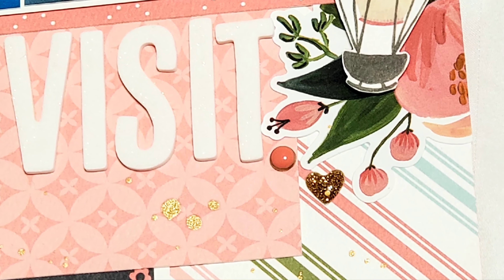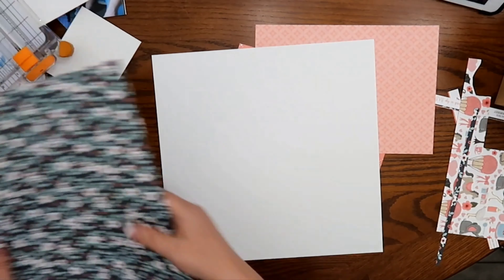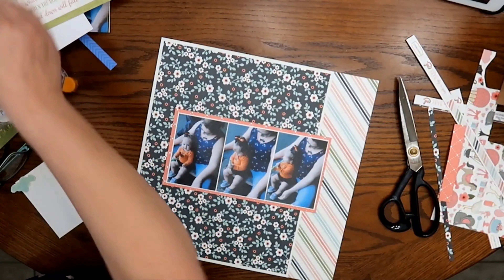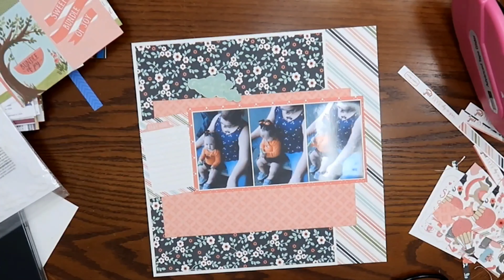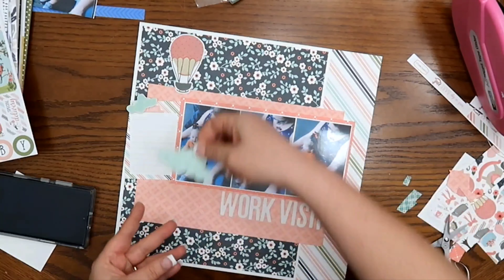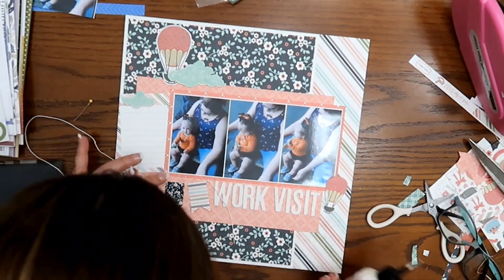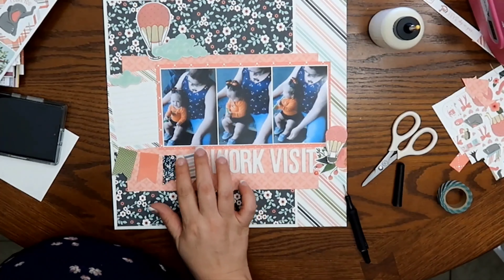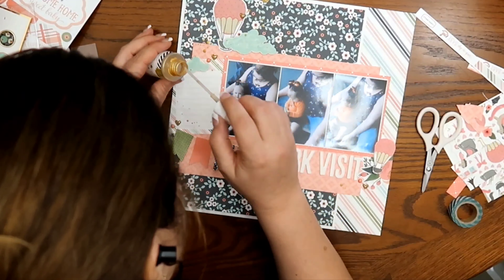Scrapbook Layout Process / "Work Visit" / Baby Girl Page